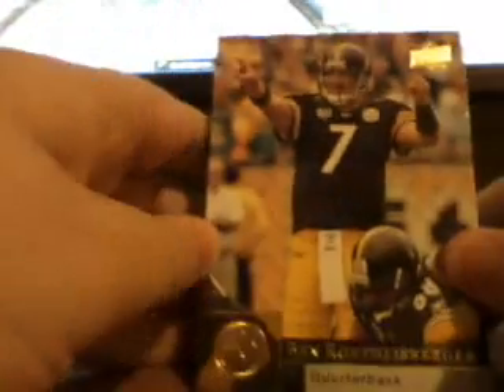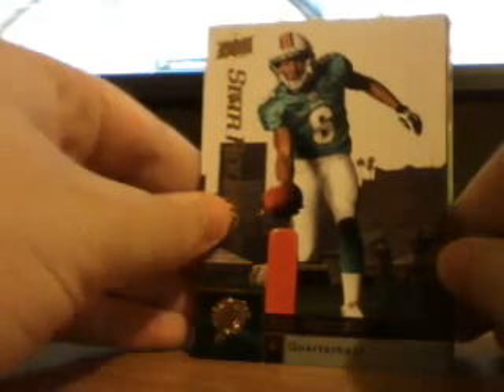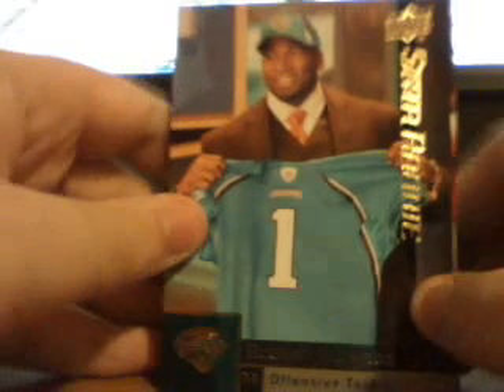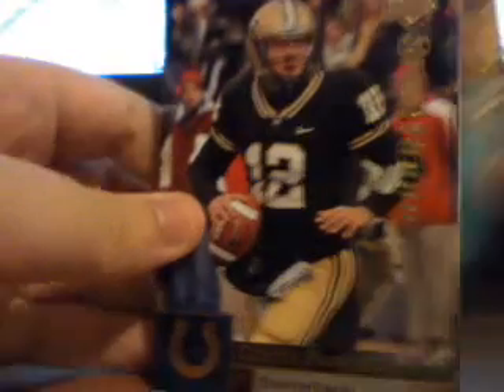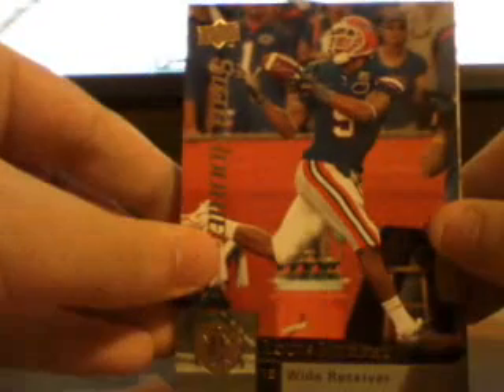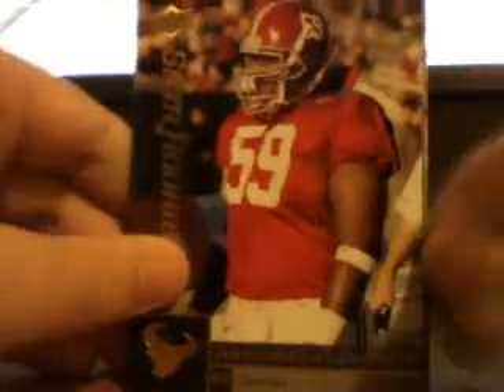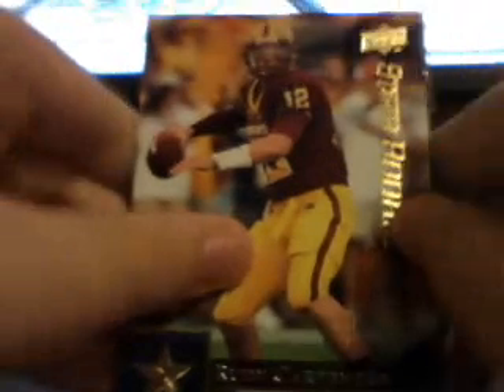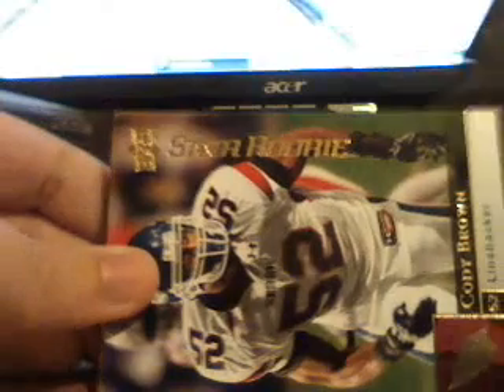UD 2009 FB BLASTER RECAP *damaged hit FTL*